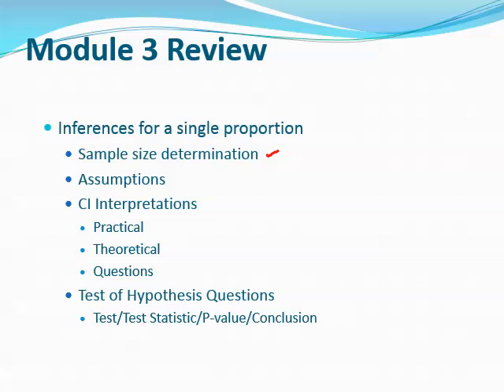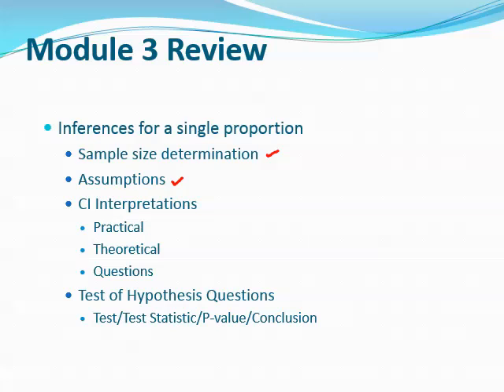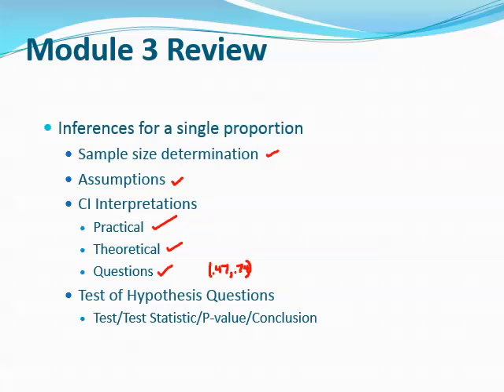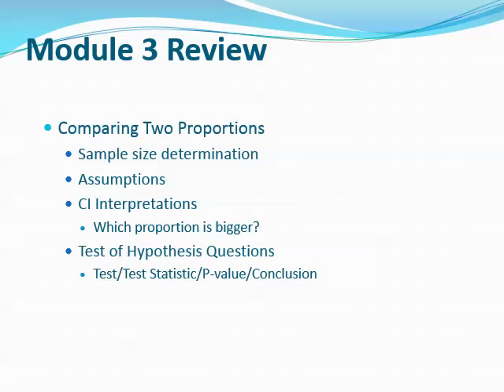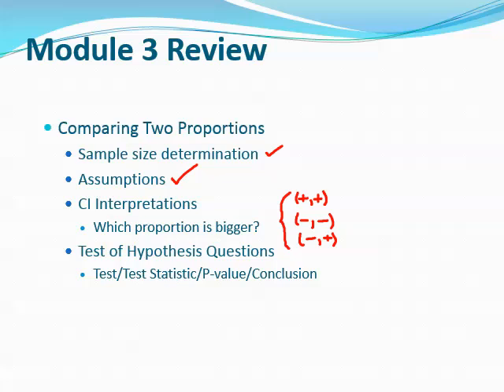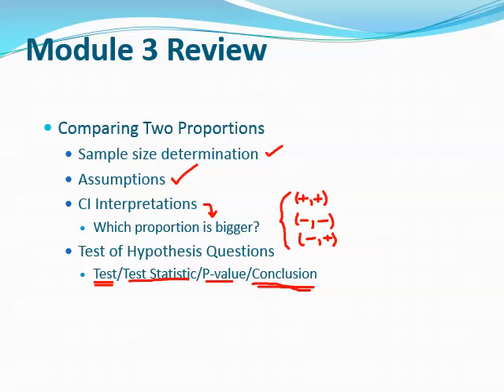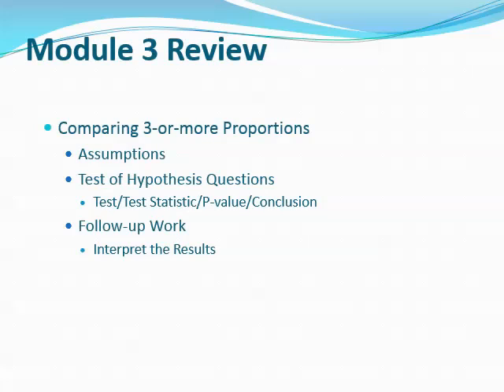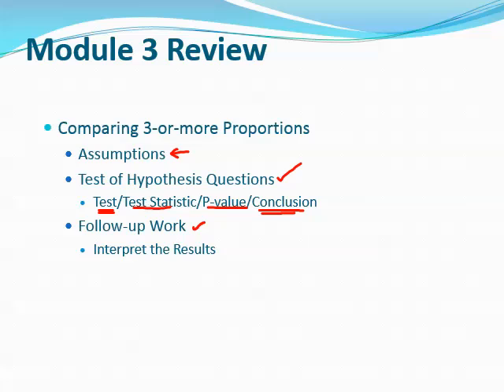Module 3 Review